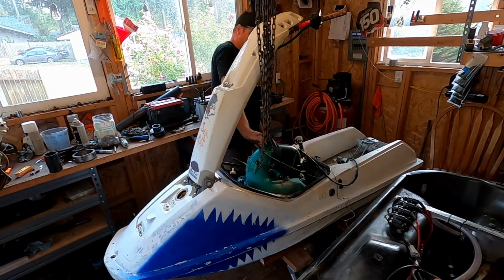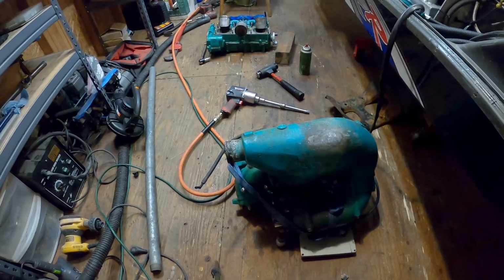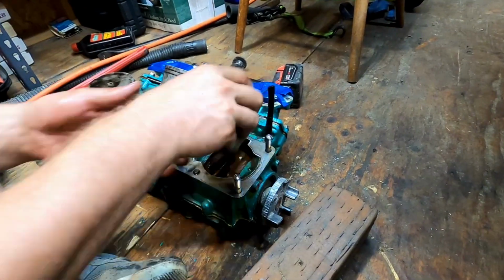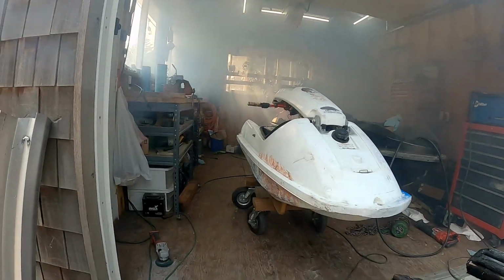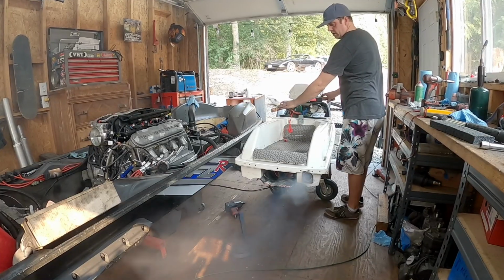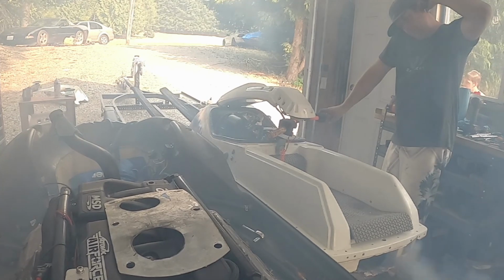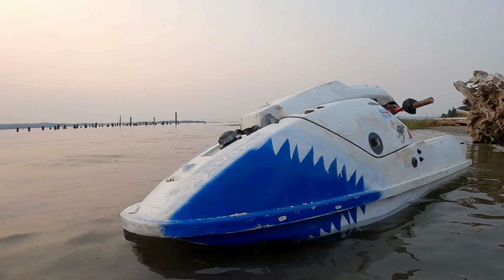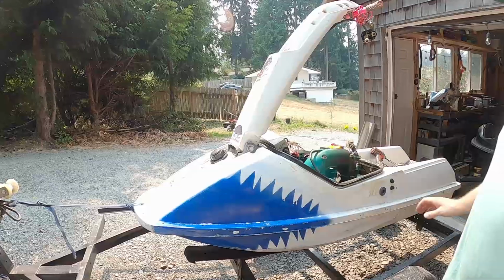SeaRat make it run 2021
Simple fix to opening up the engine when repairing the legend that started it all. Its never the starter haha. Savage insane gnarly 1100 triple swaped 650sx jetski! The SeaRat is the ugliest\fastest stand up jetski in the world. 650sx jetski with a kawasaki 1100 triple engine swap.